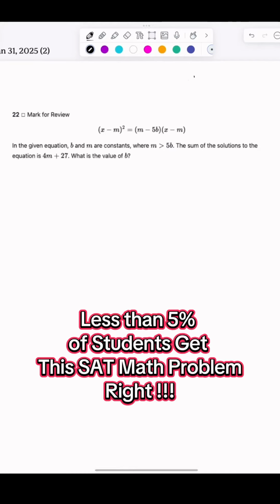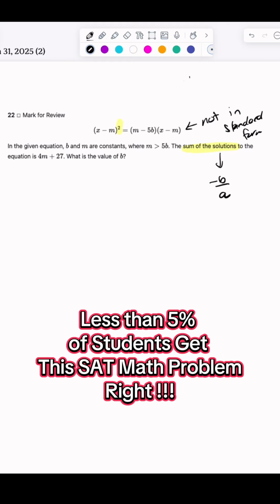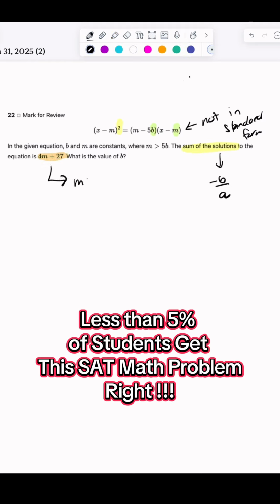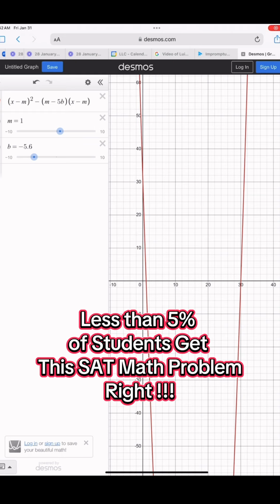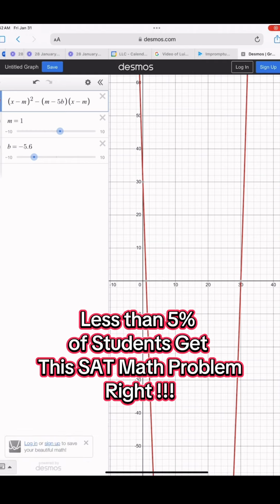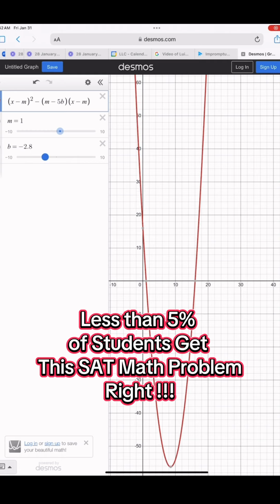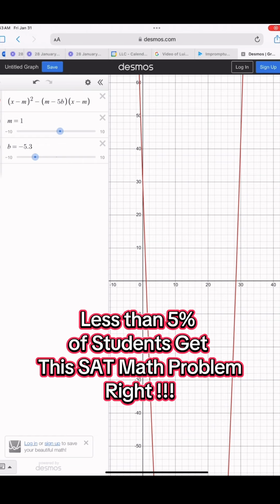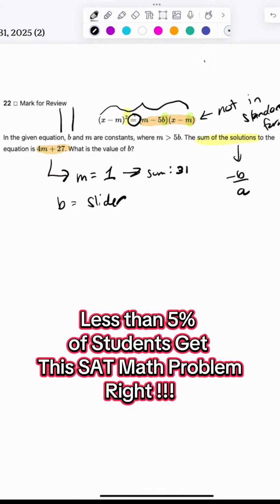This hard SAT math problem that has over 95% of students stumped in 2025!